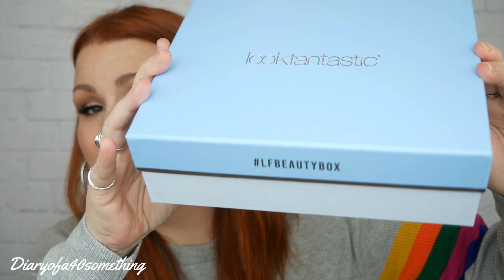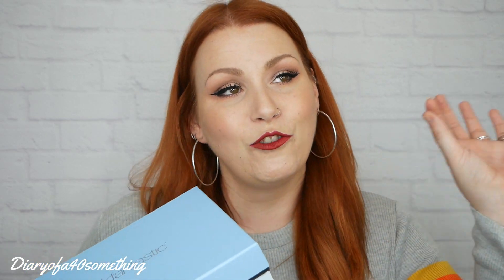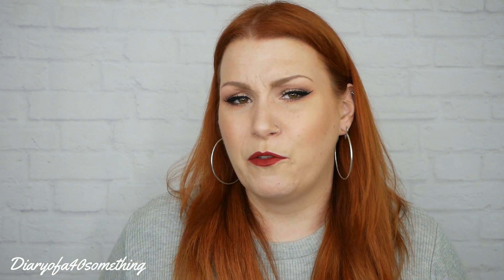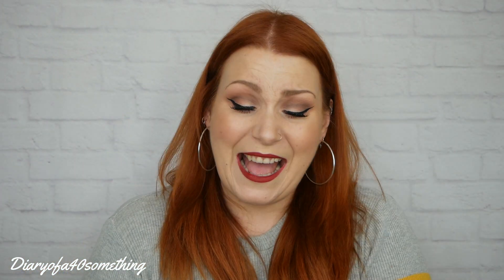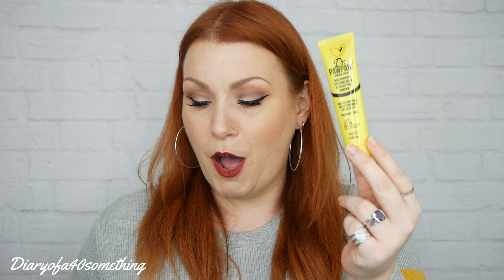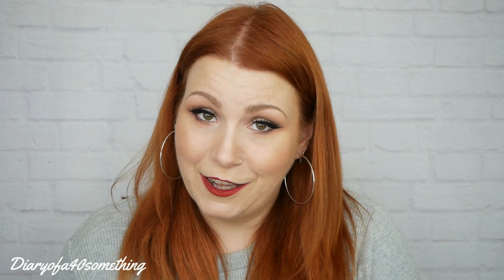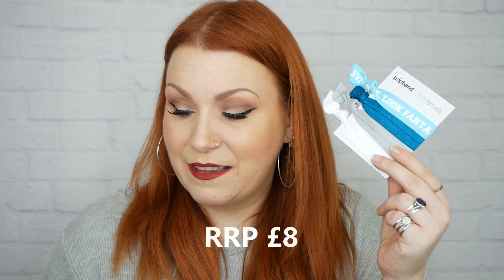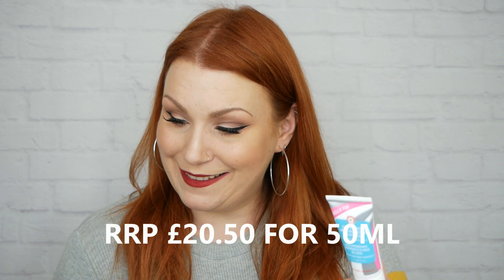Look Fantastic January Beauty Subscription Box Unboxing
💋 1st Subscription Box Of 2019!!  This is Their Clean Beauty Edition and contains 6 beauty treats with a total value of around £70 and ships worldwide for free 💄

In this video I will be unboxing a Look Fantastic January 2019 beauty subscription box. Look Fantastic is a monthly beauty subscription box which will cost you £15 per month inc p+p and has free worldwide shipping. If you opt for a 3 month, 6 month or 12 months subscription the cost per month reduces. You can cancel anytime if you opt for the monthly subscription.  Claire x

Products inside This Month’s Beauty Box:
-Dr PawPaw Miracle Balm rrp £6.95 25ml (full size inside box)
-First Aid Beauty Priming Moisturiser rrp £20.50 for 50ml (sample inside box)
Total Value Of January’s Box: around £70

💰Money off Links:
Bettybox *** receive a discount off your 1st box please use code : F0GJOV

-GoPro Hero 6
-Ring Light Boxes

If any links/discounts do not work, please let me know.

Diaryofa40something -Look Fantastic January 2019 Beauty Subscription Box Unboxing